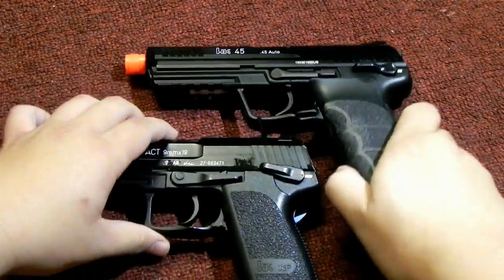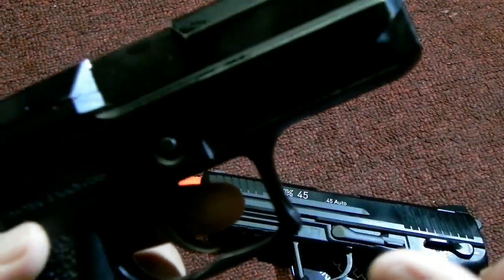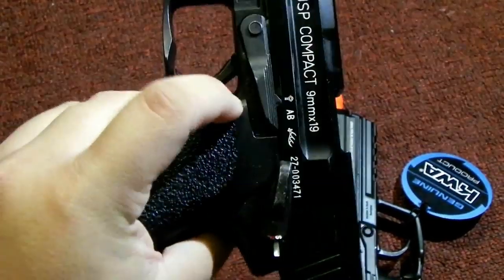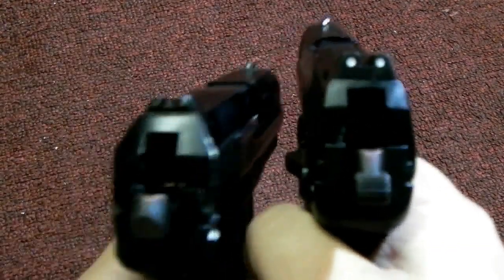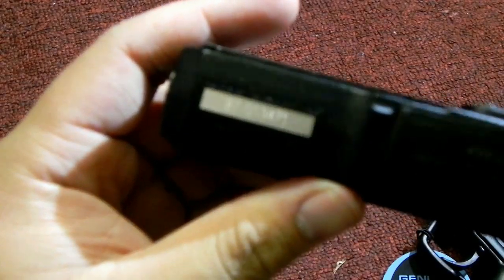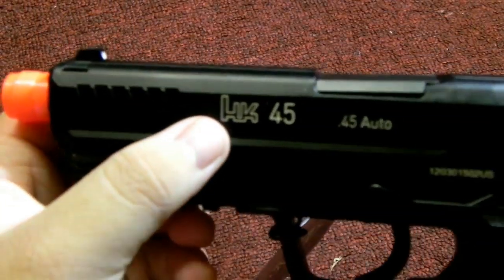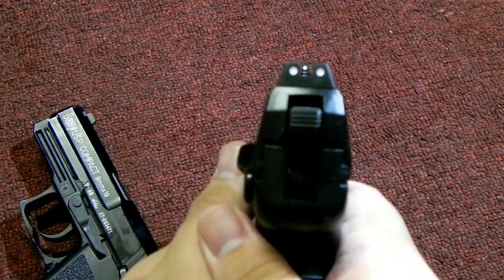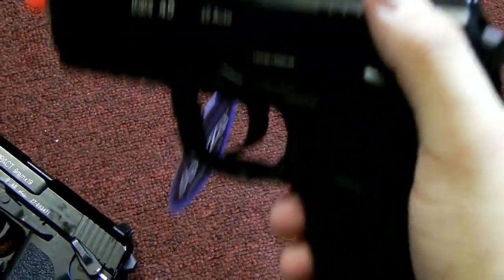KWA USP vs KWA HK45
Video comparison of the similarities and differences of the KWA USP series and the KWA HK45